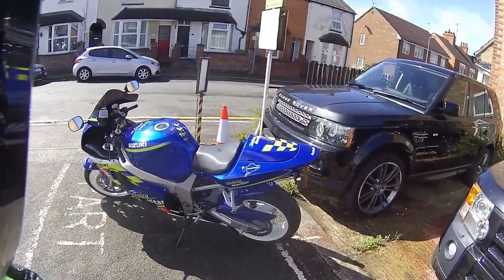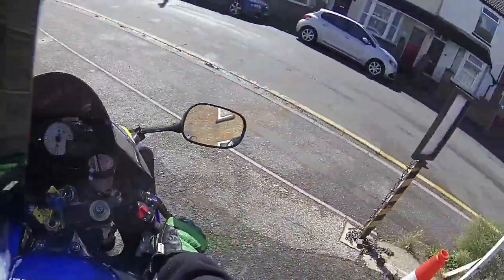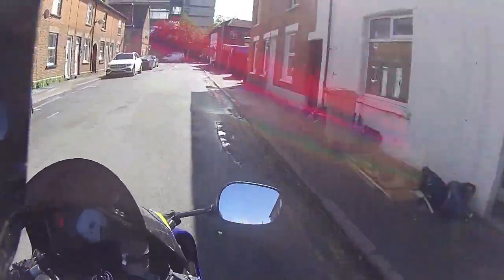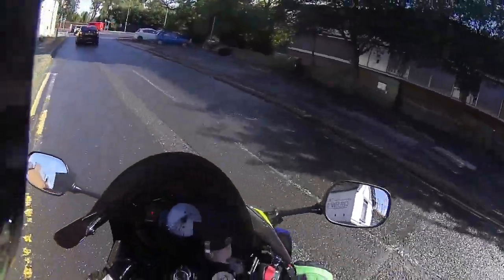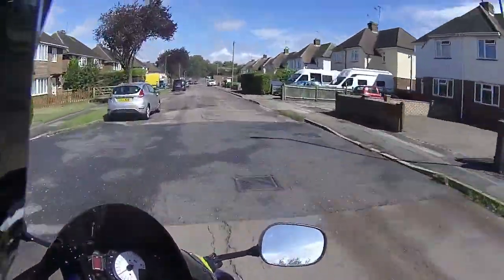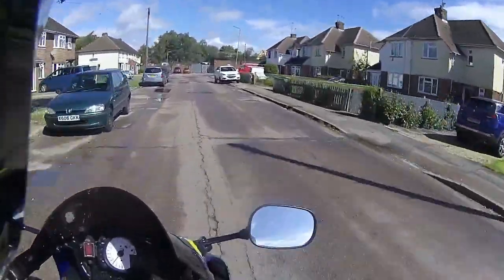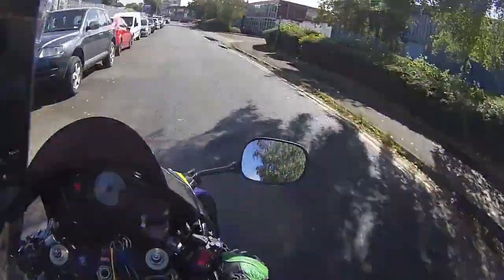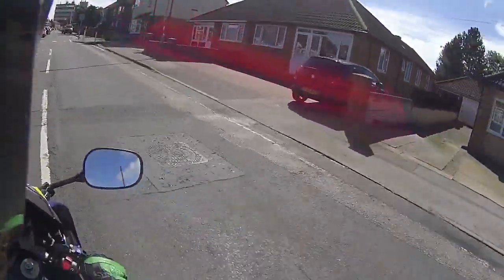Rev Bomb - Suzuki GSXR1000 Movistar Ride Test